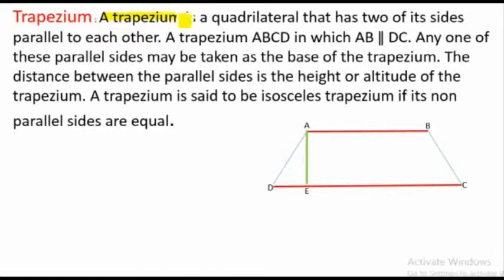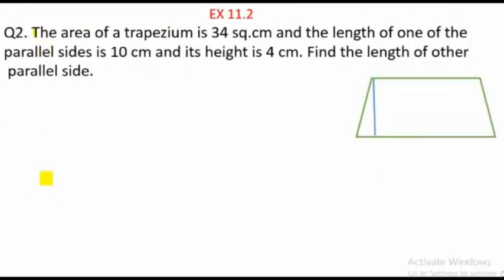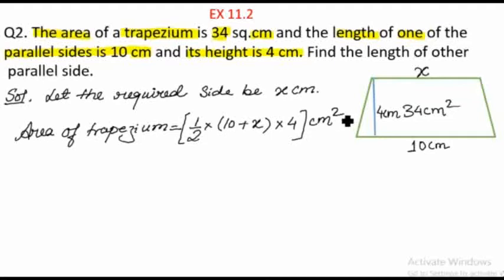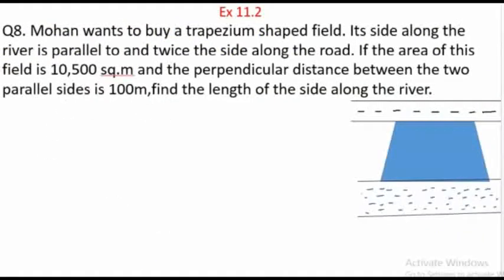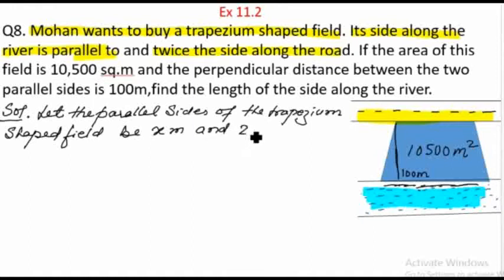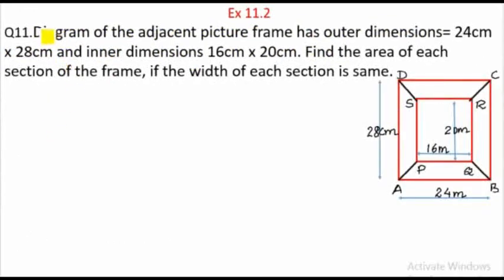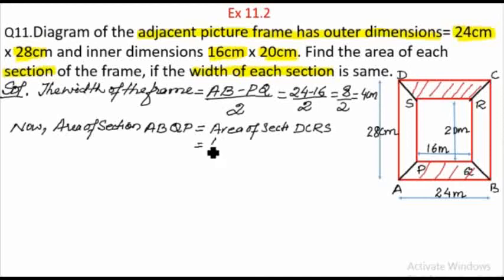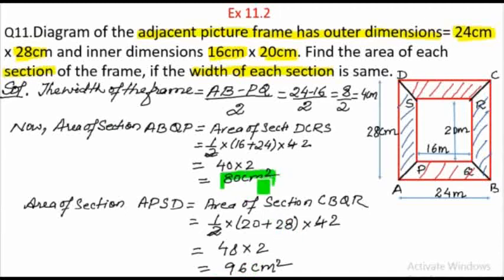Class VIII, Maths, Chapter - 11, part 2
Presented By : Mr.Suryakant Sharma